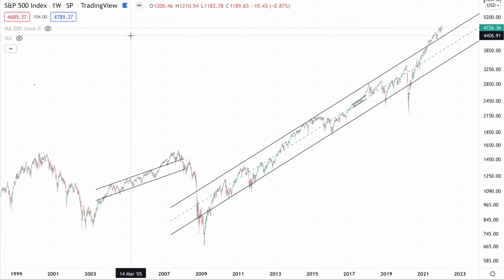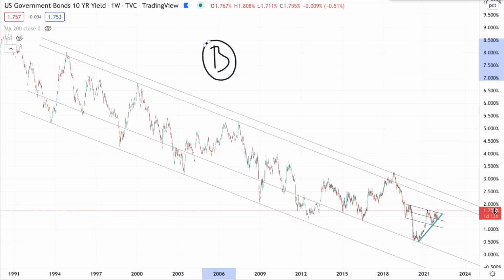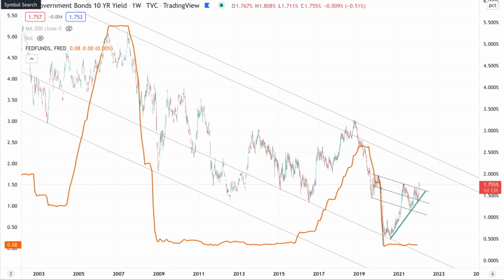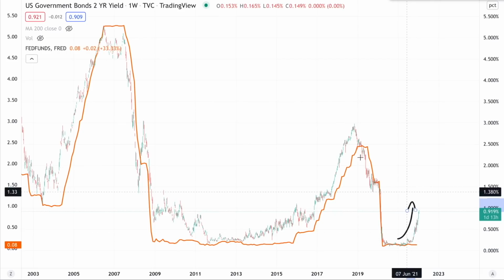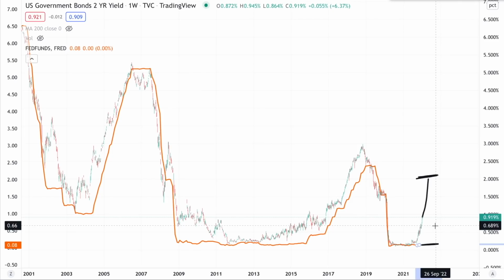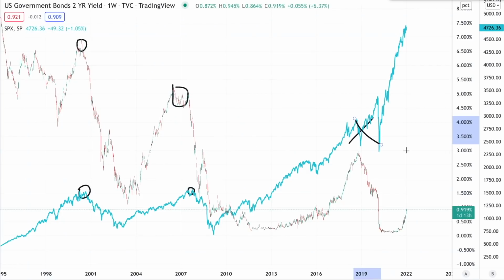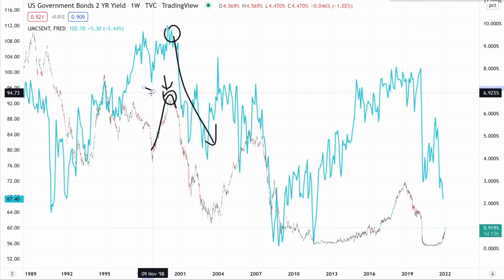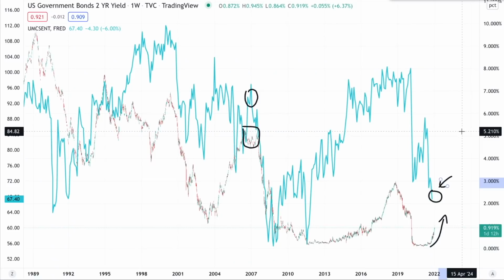Why the Bond market is About to Trigger a Collapse of the Financial System